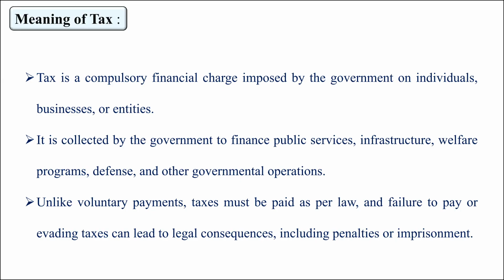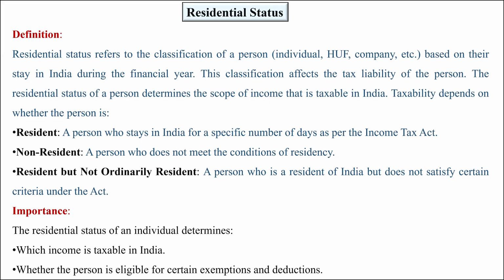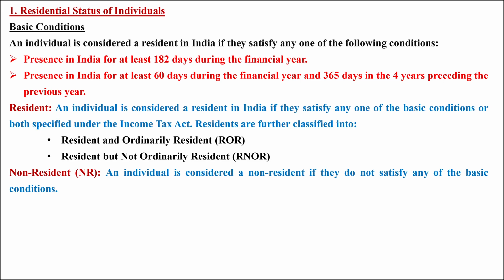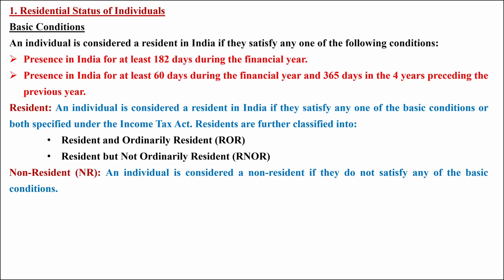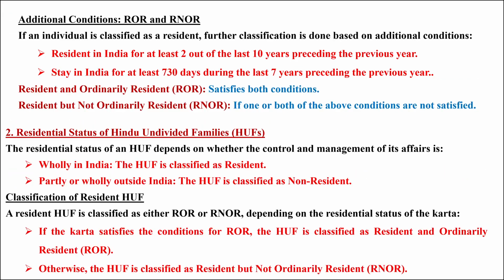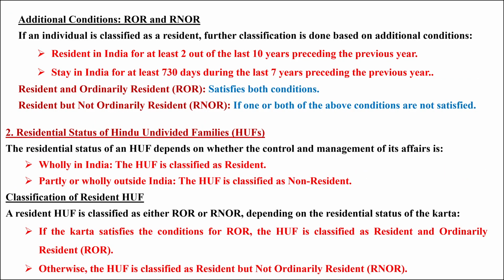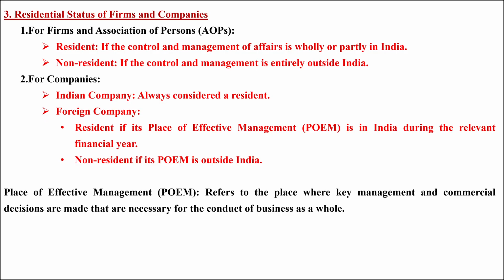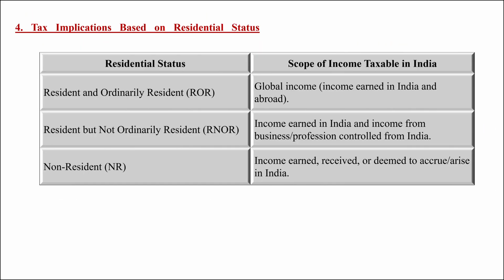ICT ELRC - Income Tax - Residential Status Provisions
Dr. S. Sounthiri ( Department of Commerce A&F ) - Income Tax - Residential Status Provisions - ICT ELRC @ VCW